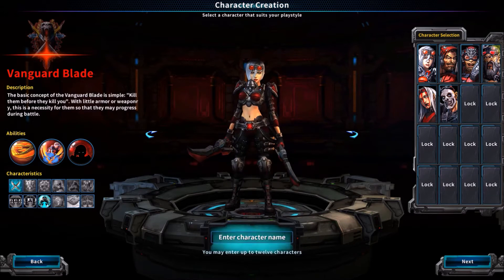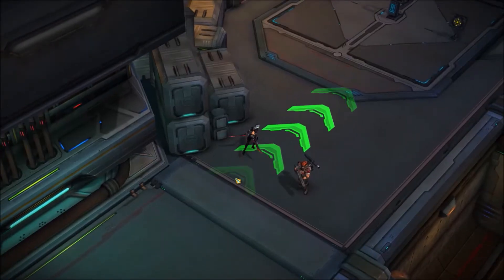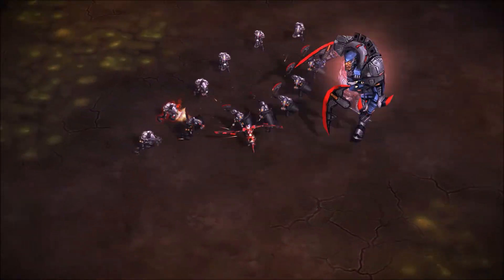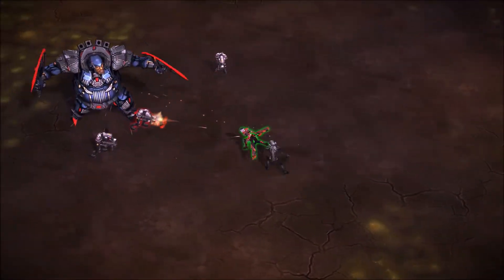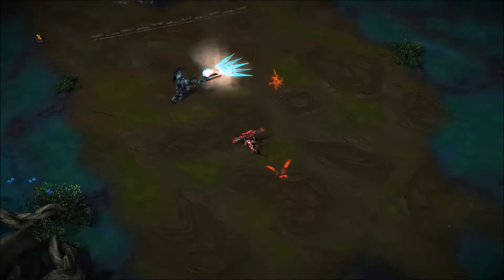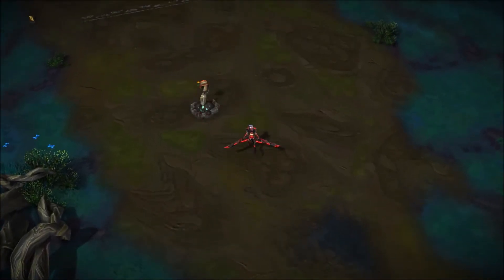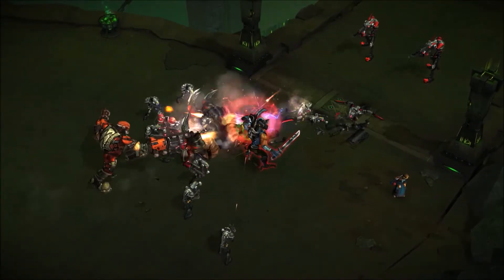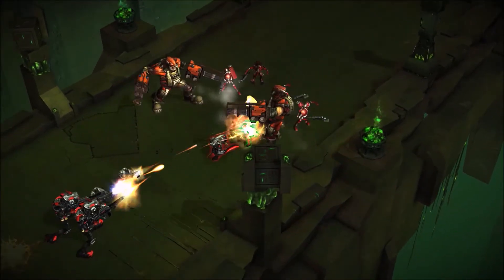Wild Buster - Hero Highlights: Vanguard Blade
In this series we show you the heroes in the upcoming SciFi Action MMORPG Wild Buster: Heroes of Titan.